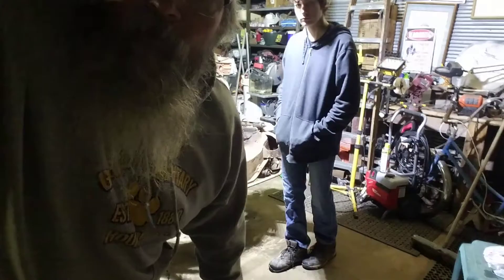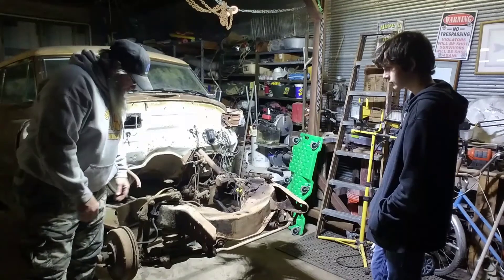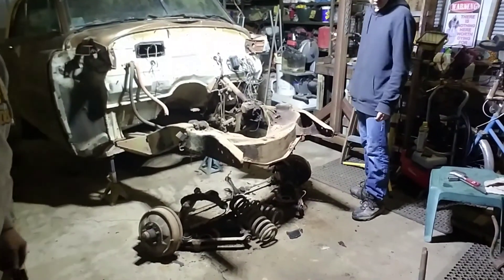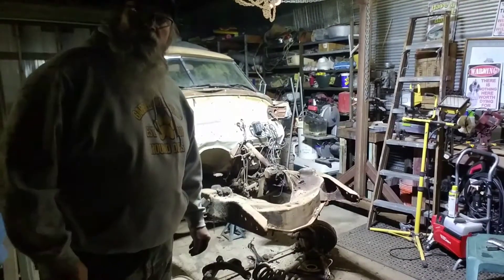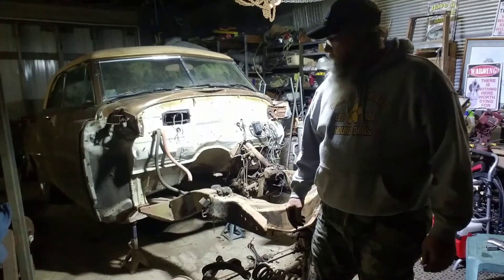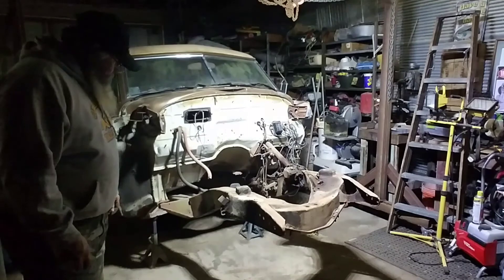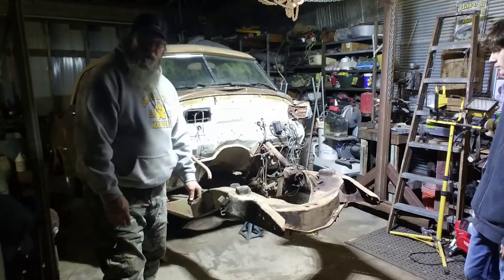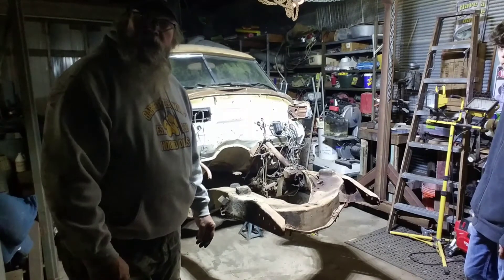Coronet (Episode 2)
Onward!